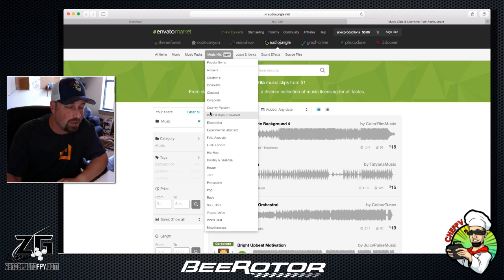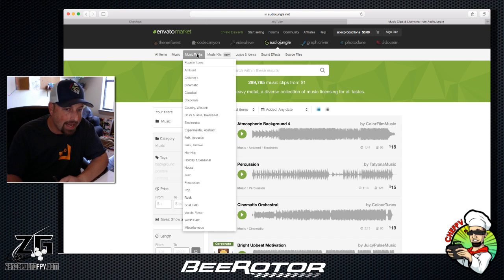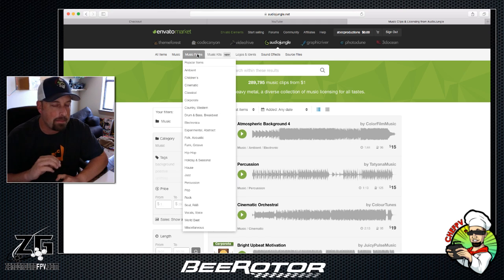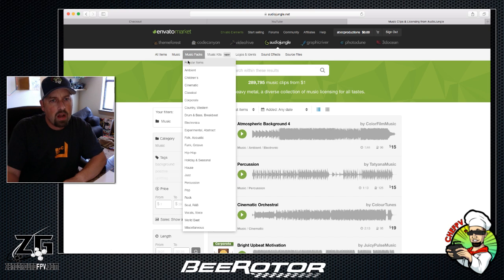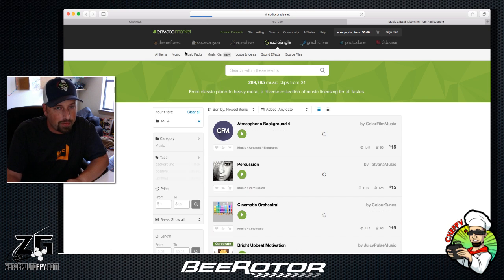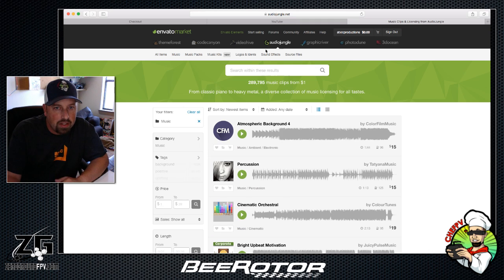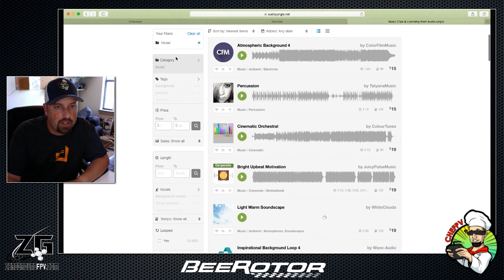CheFPV 101: How I use Music on Youtube Made Simple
$50 OFF Avegant Glyphs
(US ONLY)

CheFPV.com
TheDroneReviewers.com
ZeroGroundFPV.com
Connex Prosight Tips of the Day